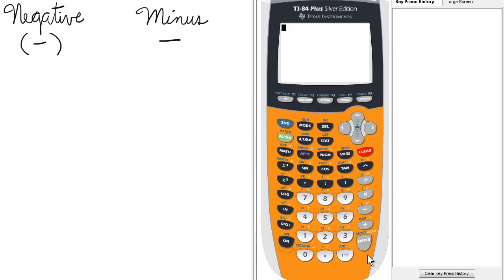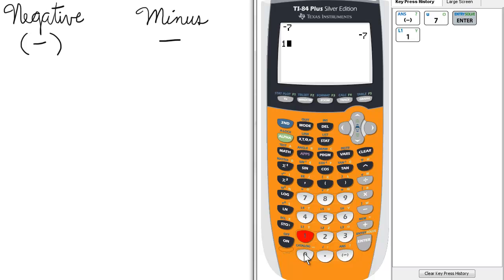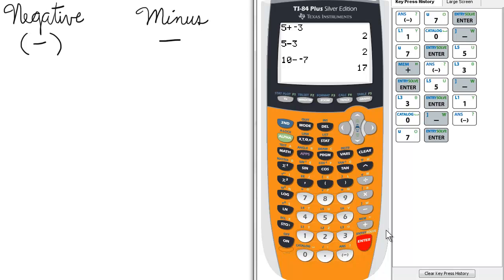Difference Twixt Negative and Minus on Calculator TI 84 Calculator Special Keys